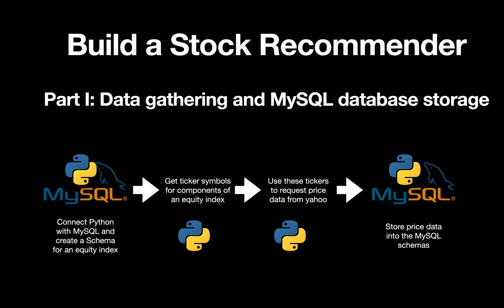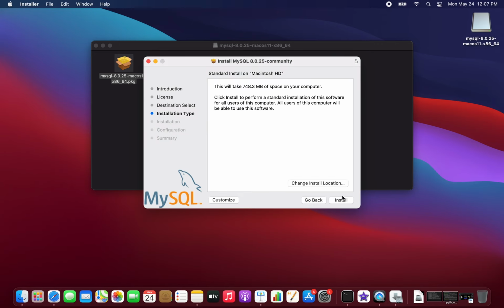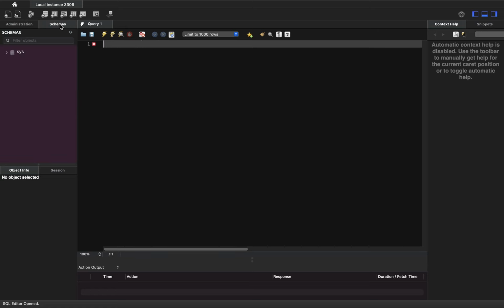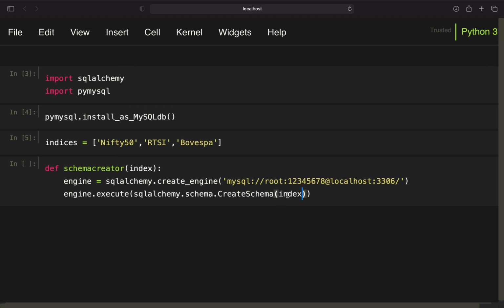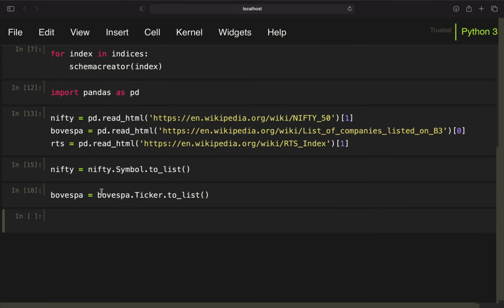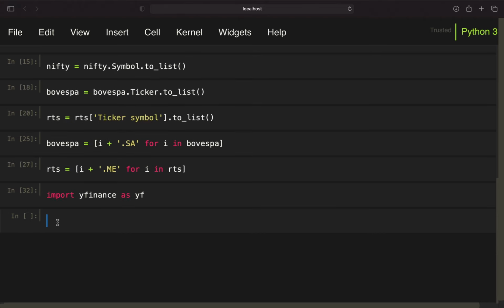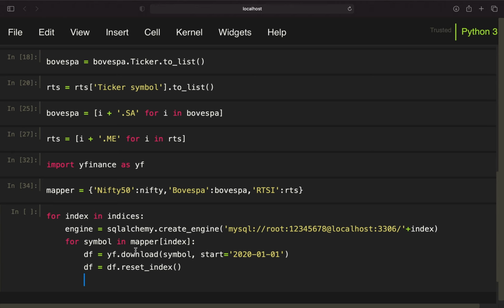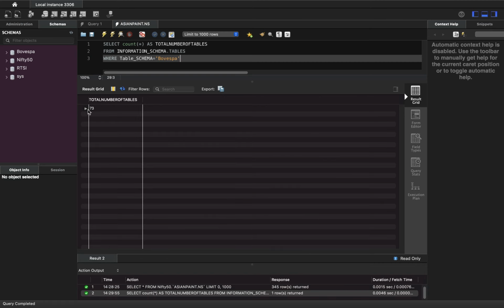How to build a Stock Recommendation System with Python - Part I: Database Setup [MySQL]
This video is the first part of a larger scale stock recommendation system built with Python with the example of three indices (Nifty50, Bovespa and RTSI) which are screened for technical indicators in the upcoming videos. I am  covering the MySQL Installation, the Python MySQL connection using pymysql and the population of the Database in this video.

In specific we are requesting online stock price data and store this data into the MySQL database. I am keeping it scalable so that you can take even more indices.

0:00 - 01:24 Introduction
01:24 - 05:28 MySQL Installation on MacOS (both Server and Workbench)
05:28 - 06:51 Mini Walkthrough MySQL Workbench
06:51 - 07:33 Requirements setup (sqlalchemy and PyMySQL)
07:33 - 11:05 Create schemas
11:05 - 15:55 Getting ticker symbols for the indices (+ amendments)
15:55 - 16:25 Getting stock prices with yahoo finance
16:25 - 21:45 Populating the Database with online stock prices
21:45 - 24:25 Check data in MySQL and outlook for next vid